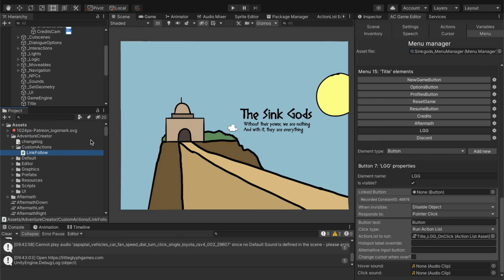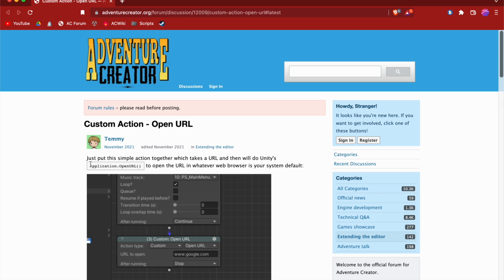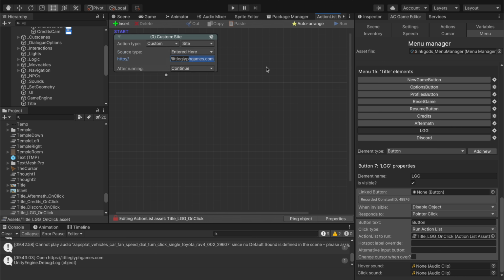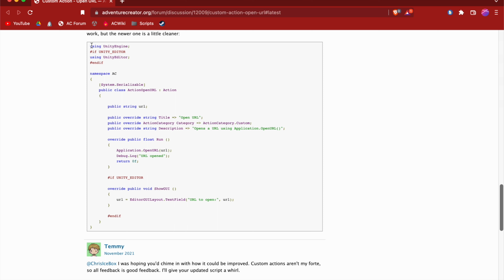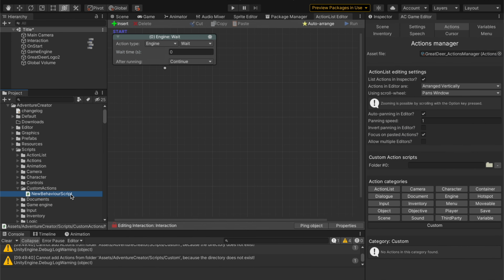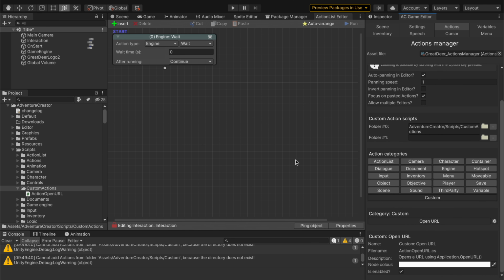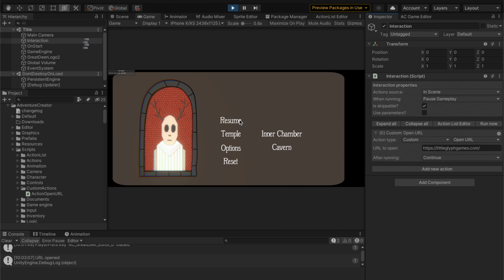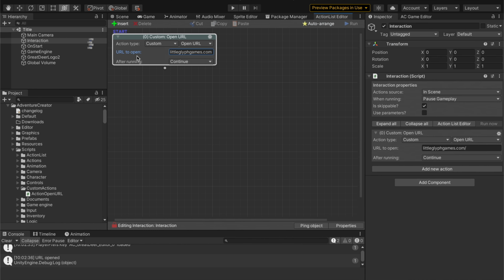Link follow custom action in Adventure Creator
This custom action will allow you to add hyperlinks to your Adventure Creator game!